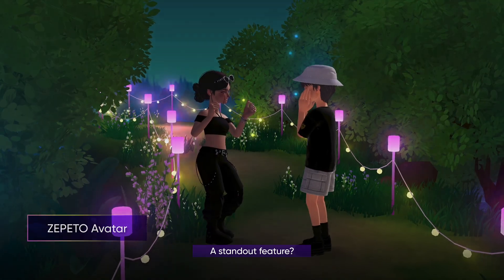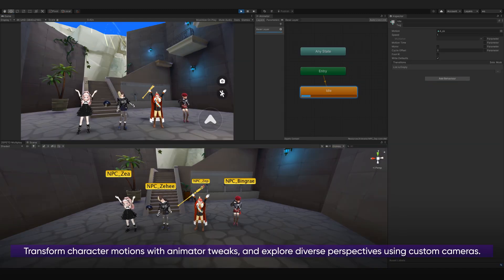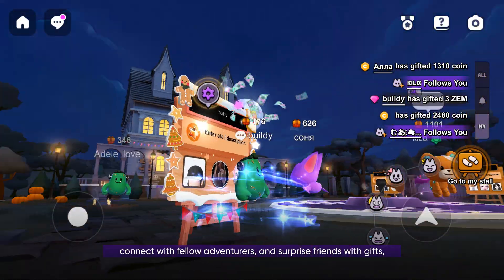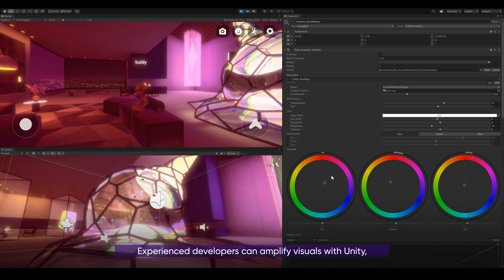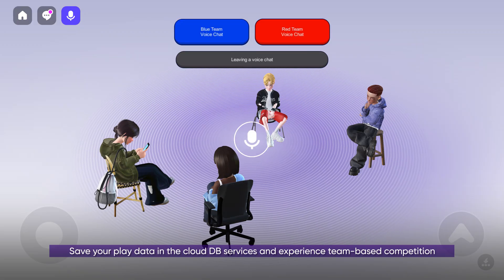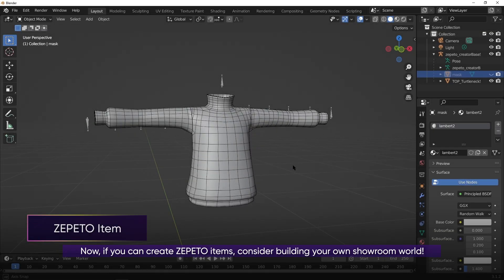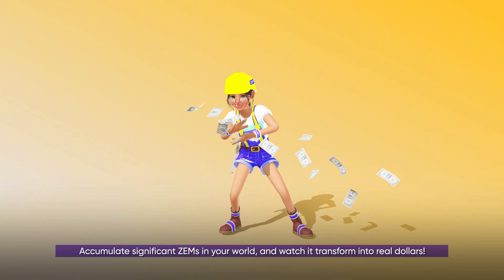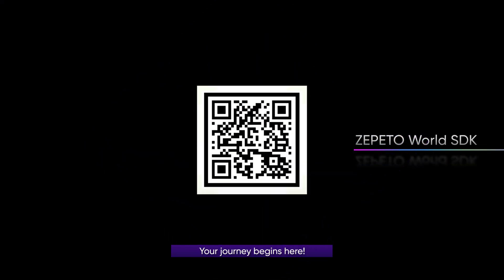Exploring the Features of ZEPETO World SDK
Nice to meet you, Creators!
Welcome to the ZEPETO World SDK!
Launch your own virtual world on the ZEPETO platform, which is enjoyed by over 400 million Gen Z users worldwide.
You can also start earning revenue from users who enjoy your world.
The ZEPETO World SDK is free to use and is a platform that grows with your contributions. Discover the cool features of the ZEPETO World SDK!